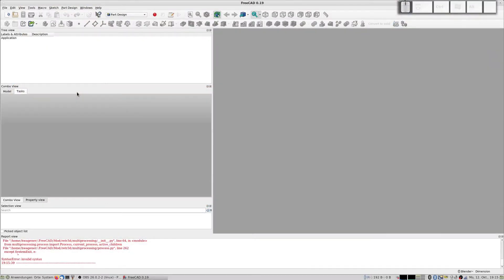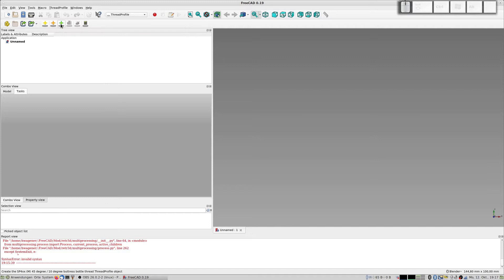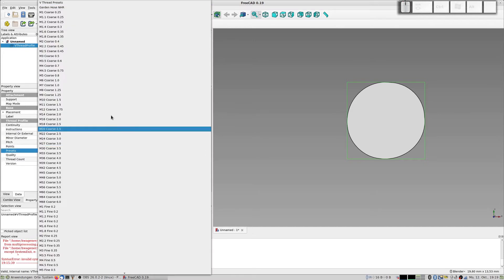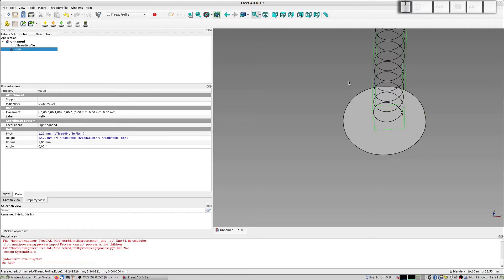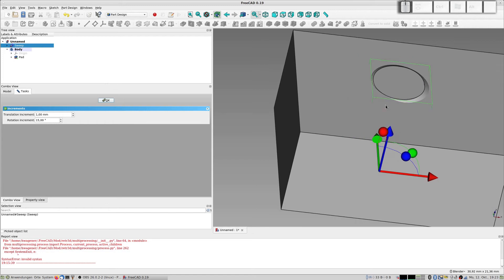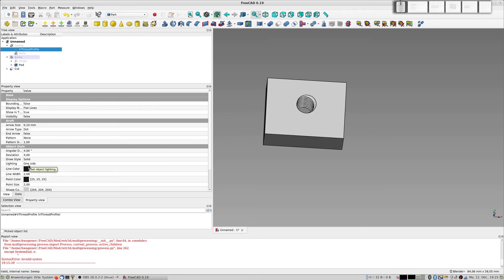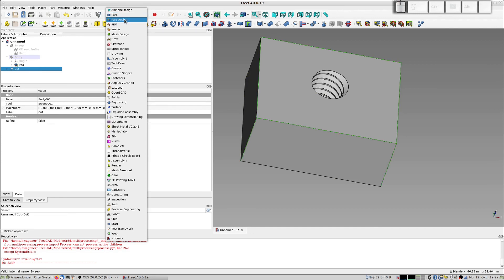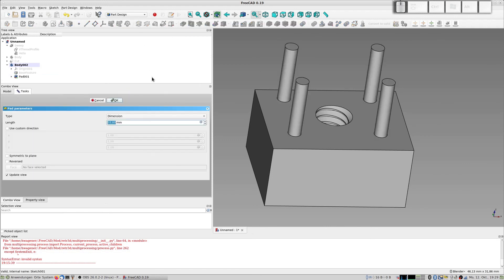Freecad-Tutorial English - Threads by Thread-Profiles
Create Threads with the Thread-Profile-Workbench, an easy way to create threads that can be changed to your needs...